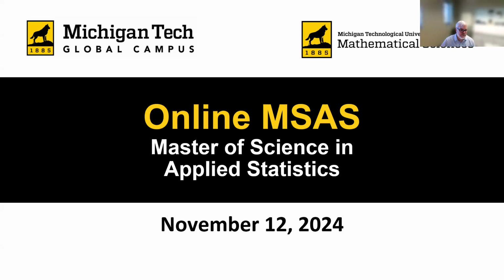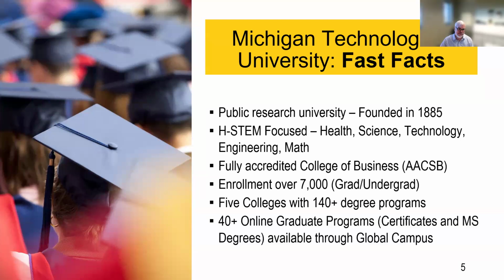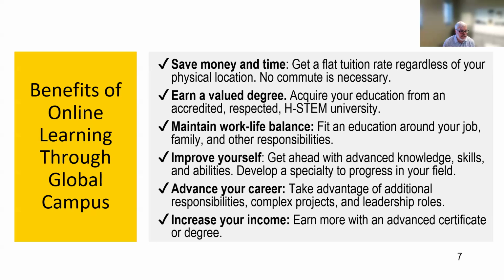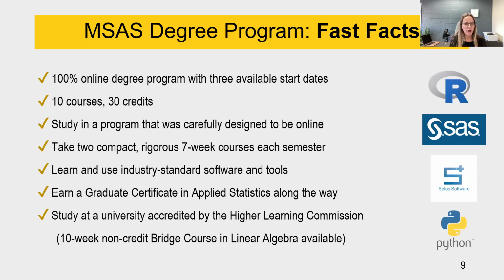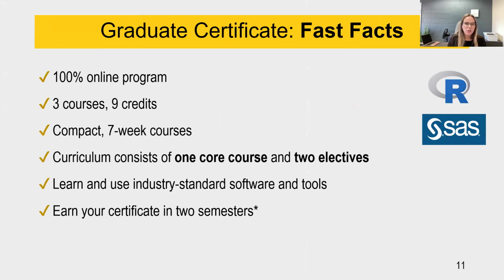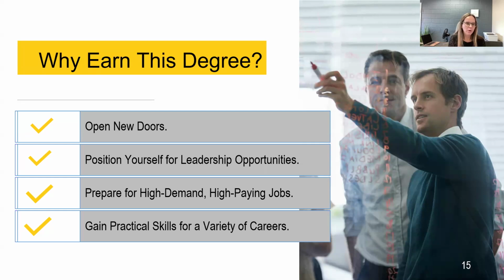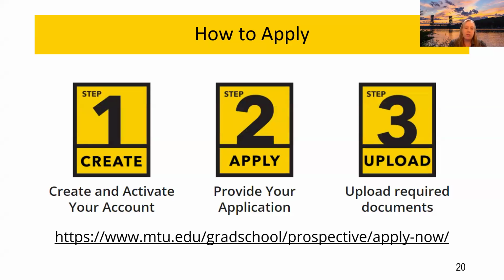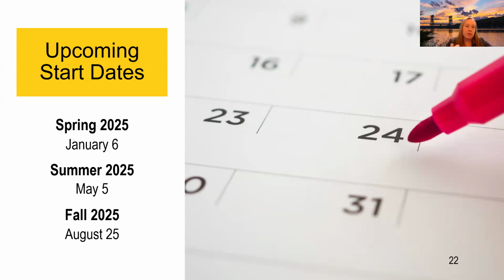Information Session on Michigan Tech's online master's degree in Applied Statistics.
This is a video recording of the online information session for Michigan Tech's Online MS in Applied Statistics Degree.